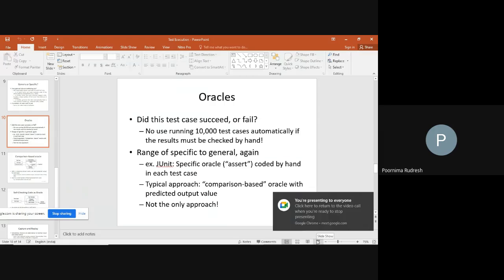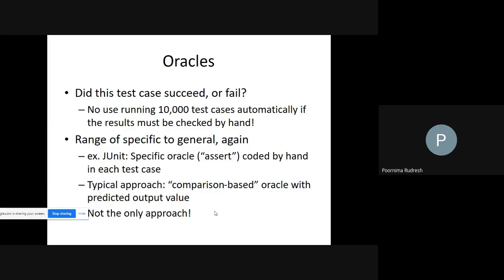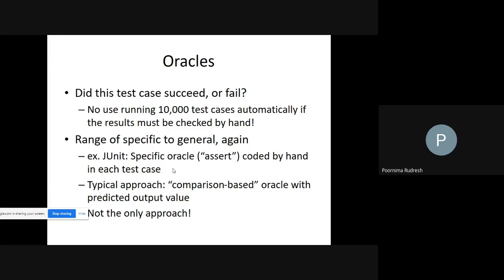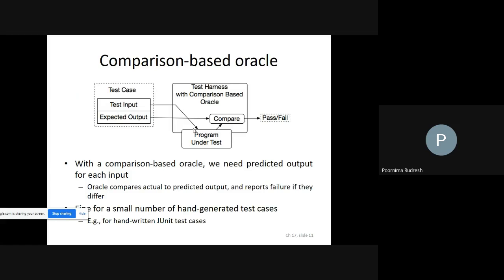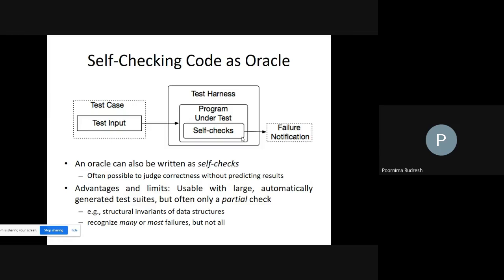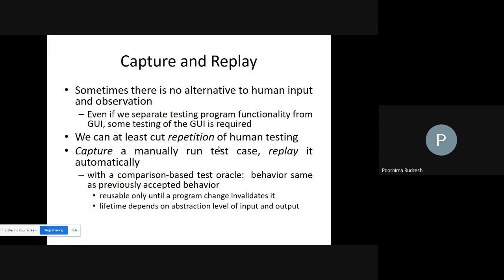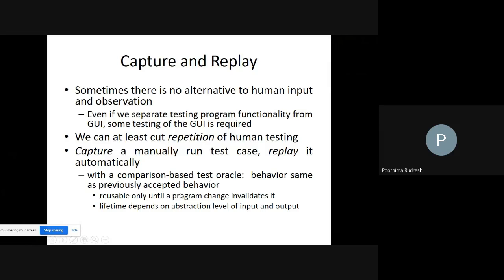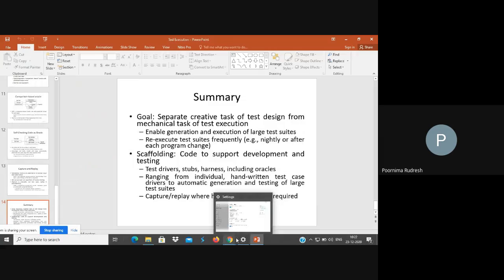ST-Class 23 -Test Oracle, Capture and Replay